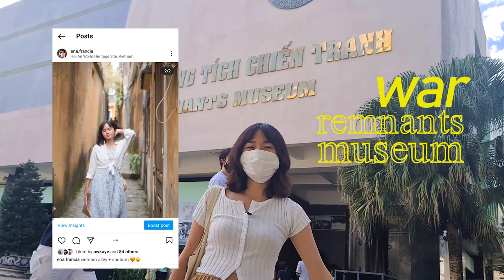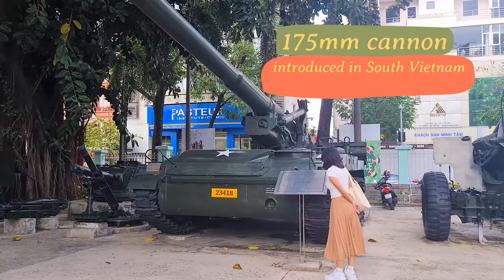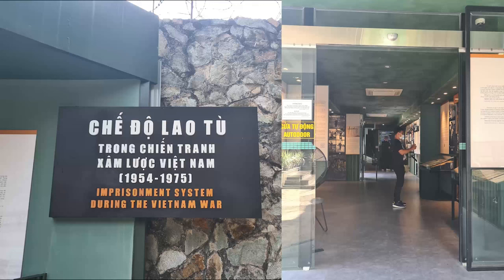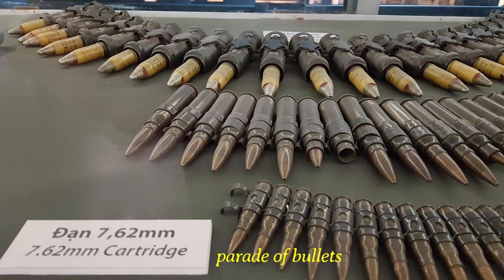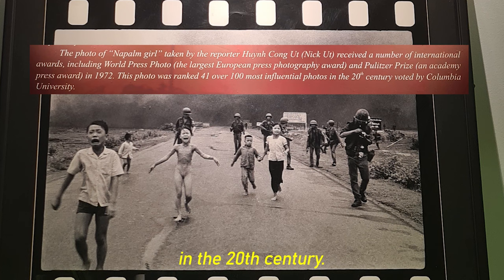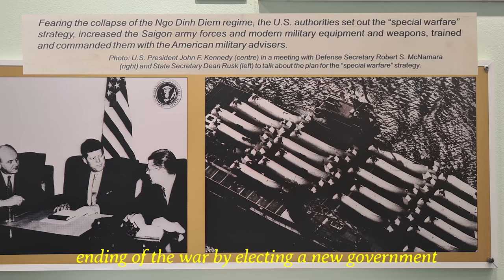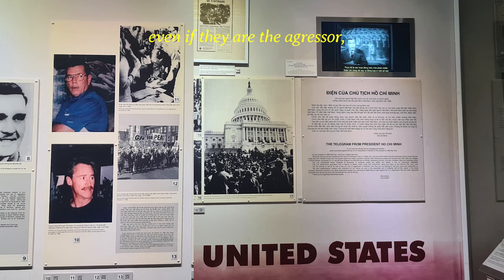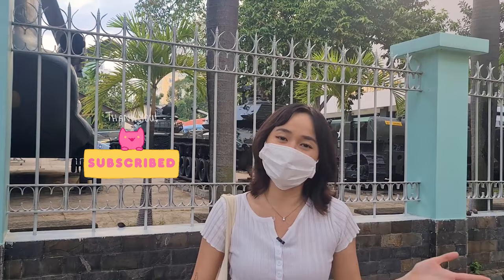what's inside Vietnam War Remnants Museum? (Vietnam travel & tourism 2022)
hey all! it's been a while since i visited a museum here in Vietnam. i am embarrass to tell you that in my 3 years living in Vietnam especially here in Ho Chi Minh City, I've never had the chance to visit this famous historical attraction, the War Remnants Museum.
It is a significant stop for travelers looking to hear the Vietnamese response to the war in their country. To understand the US invasion of Vietnam, and contextualize its devastating impact on the country's civilians, this remarkable and deeply moving museum is an essential visit.

♫ MUSIC ♫
Lukrembo - Lamp
Lukrembo - Picnic
Louie Zong - Magnus